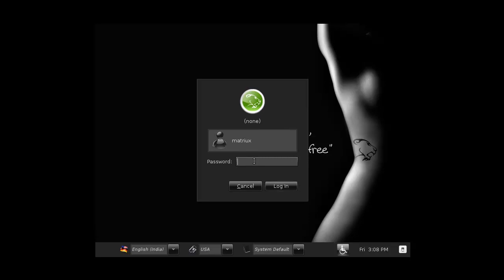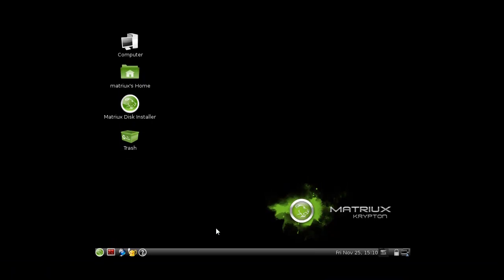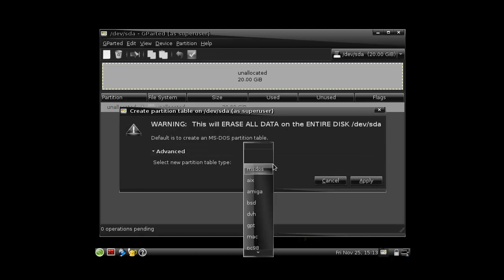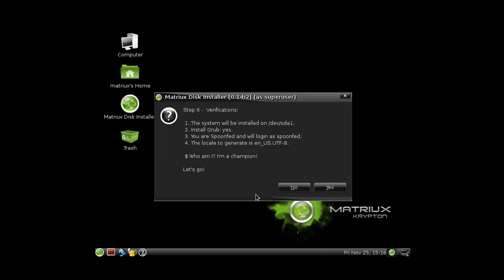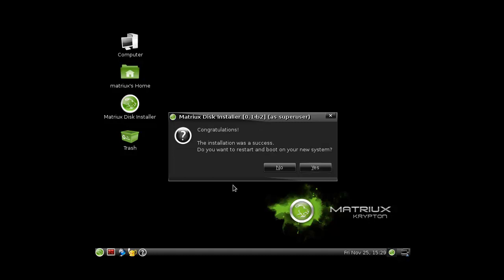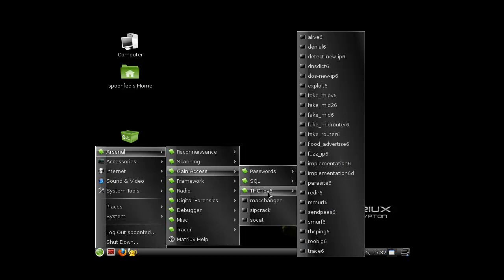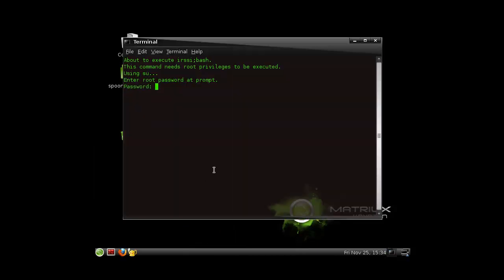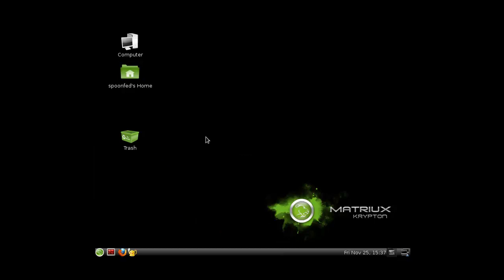Spoonfeeding Hacking - Matriux Krypton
Spoonfed here with Matriux Krypton, an awesome looking security distro. It ranks along the top with Gnacktrack for beauty and deadliness.